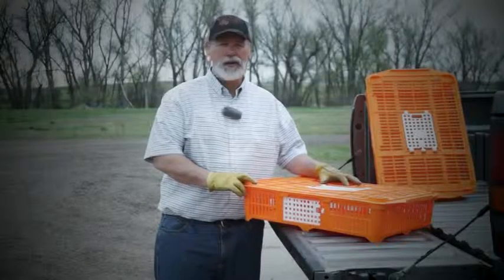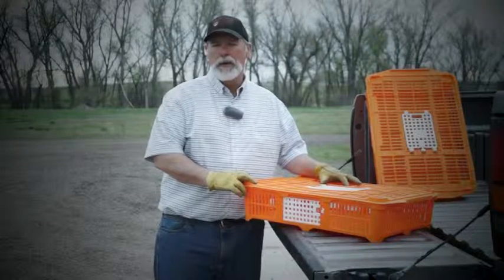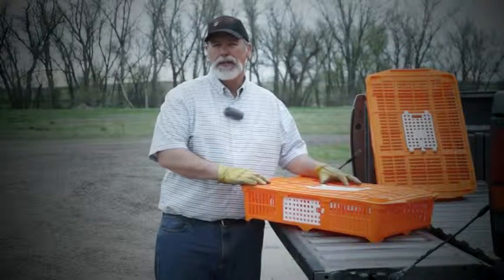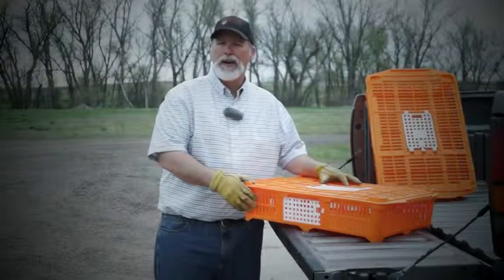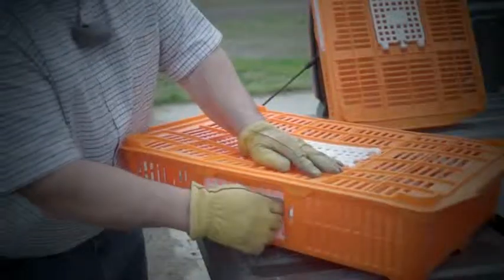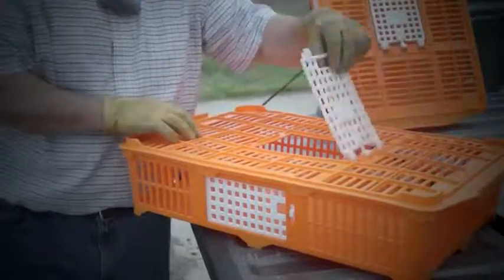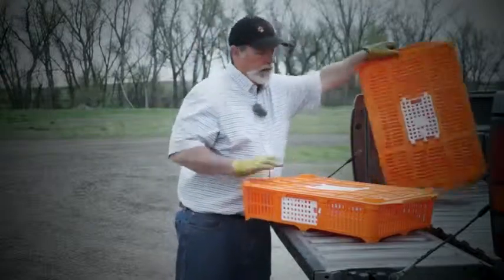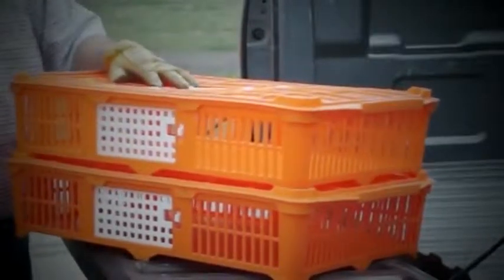FieldKing Fancy Leather Jaeger Lead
You can find the FieldKing Fancy Leather Jaeger Lead video demonstrates all of the features of this Jaeger Lead. Though initially confusing, the Jaeger Lead is an incredible tool for controlling your dog while giving you several configurations including walking &quot;hands free&quot; of the lead.
FieldKing Nylon Jaeger Lead:: From Dogs Unlimited Sometimes, just sometimes, you need a lead that will do everything you can ask of it. The FieldKing Nylon Jaeger Leads that we offer have a snap on one end and now Jaeger Leads from Dogs Unlimited Jaeger Leads of all makes are available at Dogs Unlimited. The leather Jaeger Leads come in bridle and harness leather for a classic look and feel.Ekol Viper Blank Pistol, .22 caliber - YouTube Apr 24, 2014You can find the Ekol Viper Blank Pistol, .22 Caliber This video shows the features of the Ekol Viper Blank Pistol including the